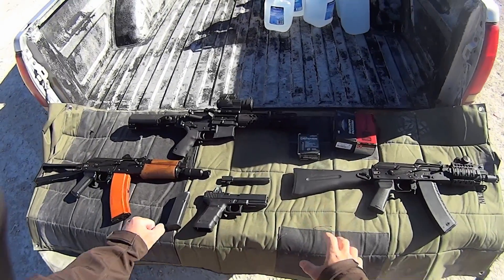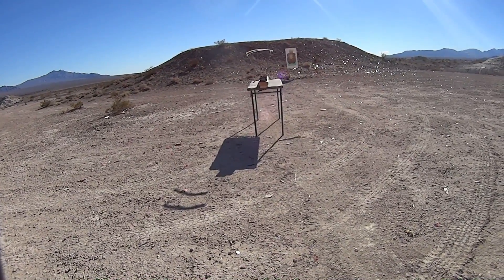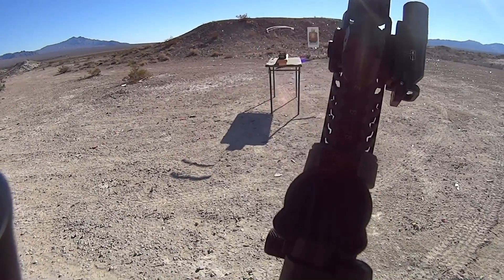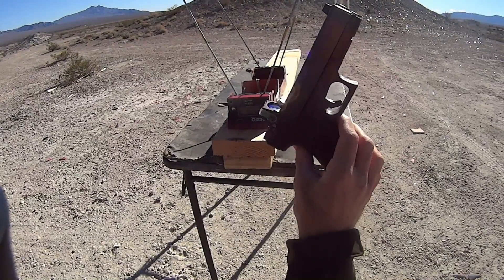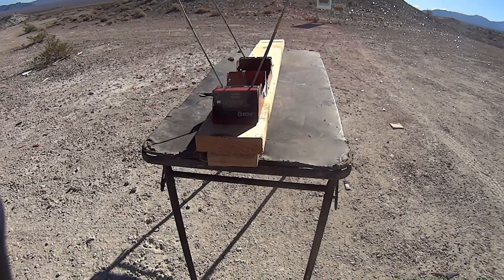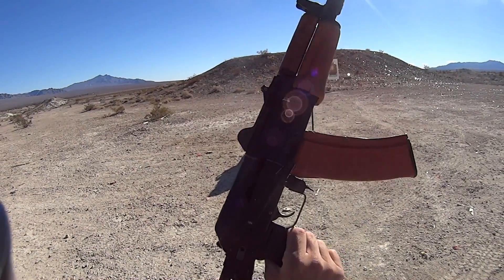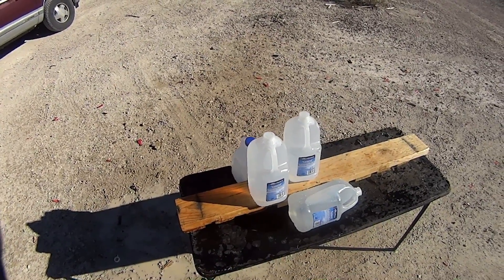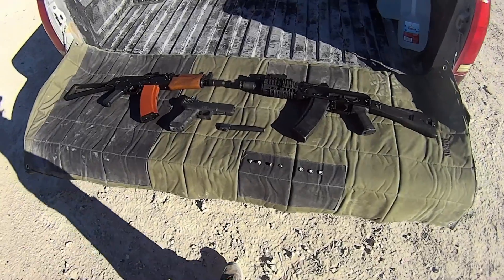10mm vs 5.45/5.56 Short barrels.....can a handgun match an SBR?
A ballistics comparison of the 10mm, and short barrel 5.45x39mm/.223.